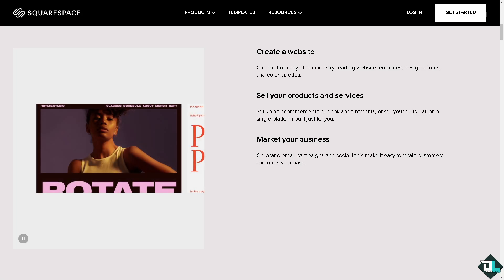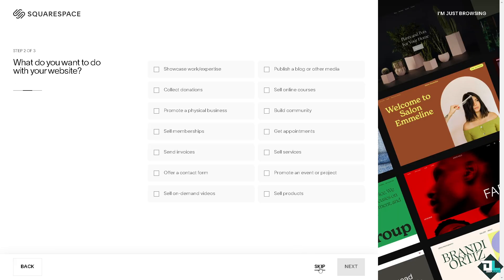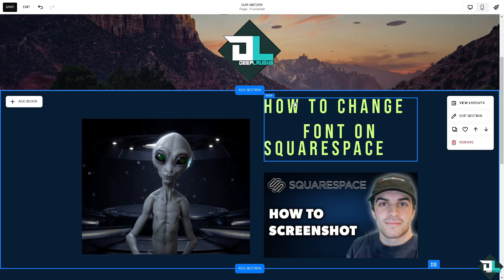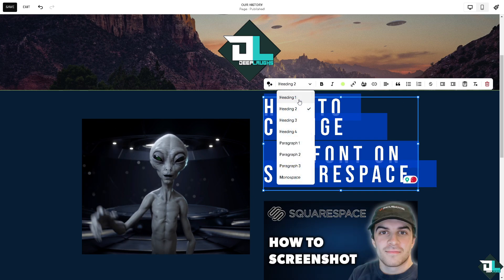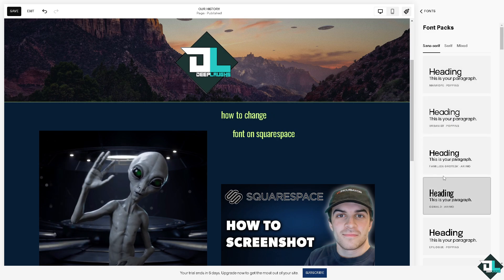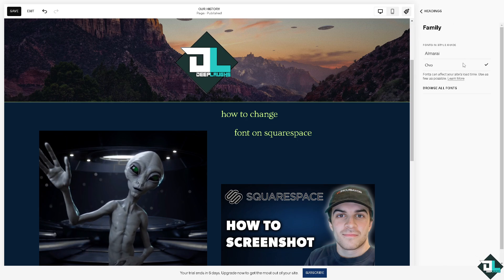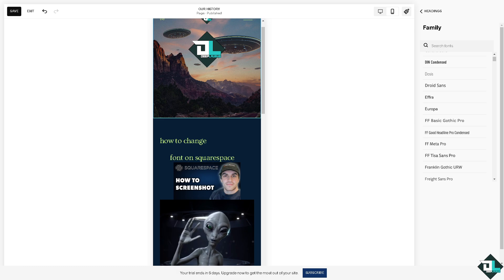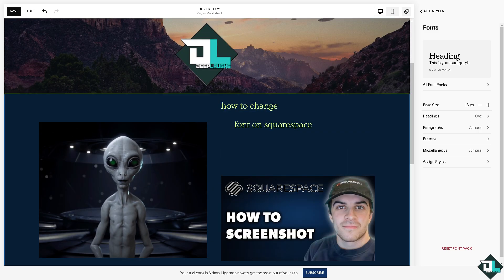How to Change Font on Squarespace (Full 2024 Guide)